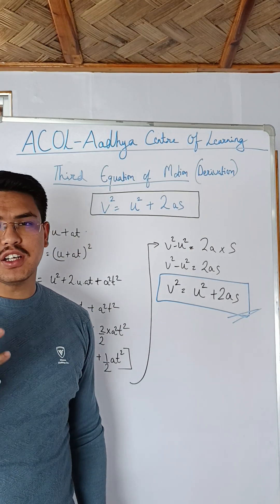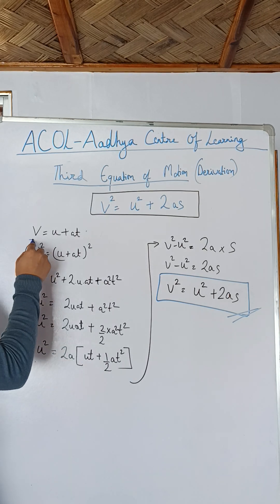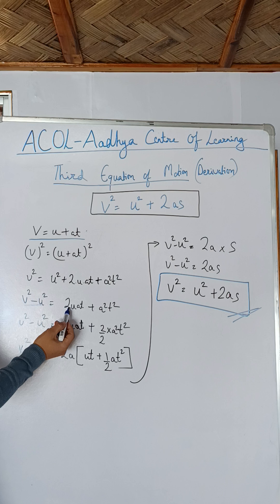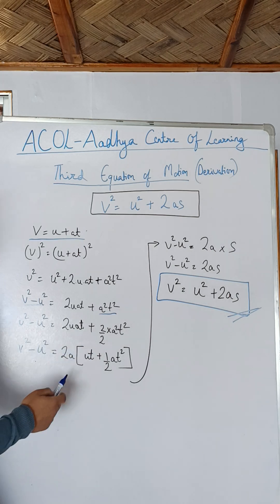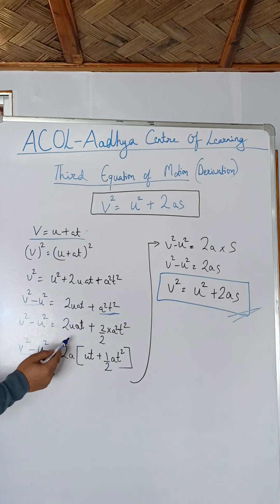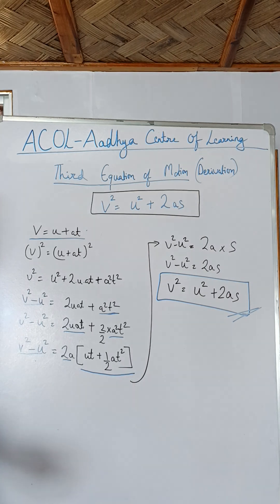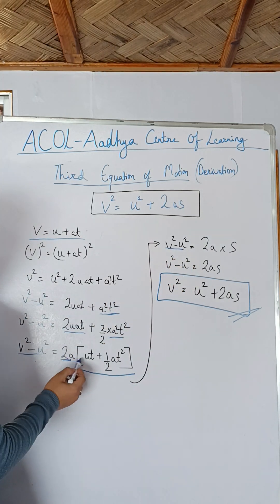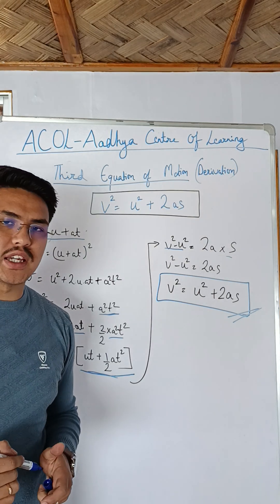3rd Equation Of Motion. ( v2 = u2 + 2as).